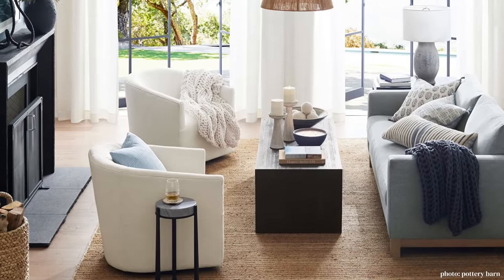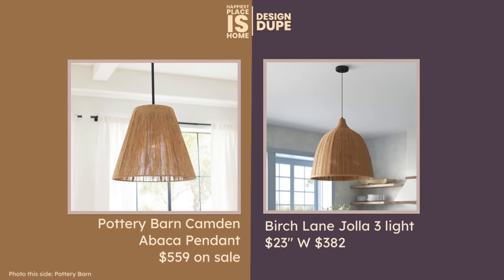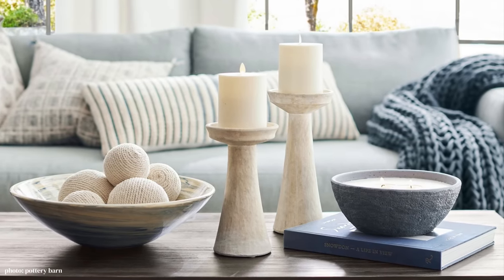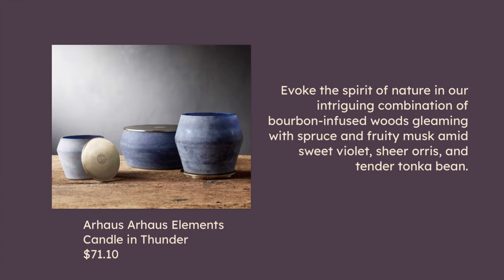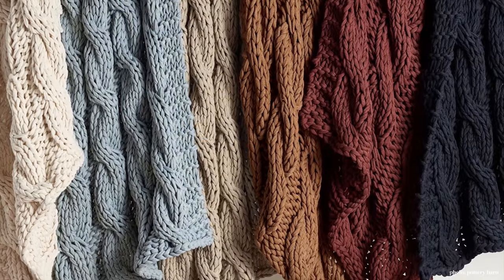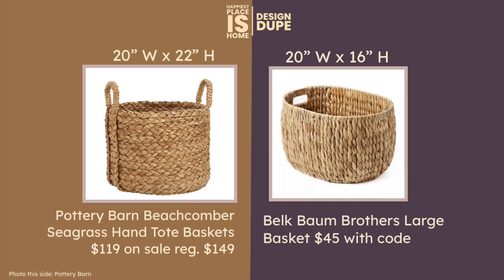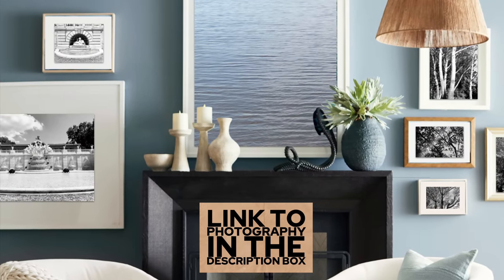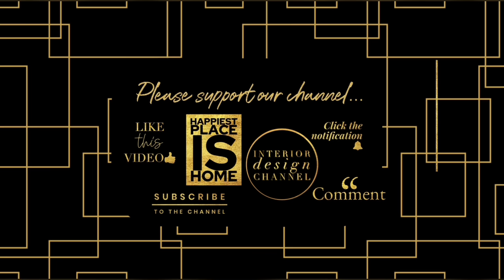Pottery Barn dupes save 16K+ on this room!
@PotteryBarn Living Room furniture, decor pieces and lighting are featured and we also explore fantastic DUPES!

If you found this video helpful, consider supporting the channel by “buying me a coffee.”  Here is the link to see how.

LAMPS
PB

SWIVEL CHAIRS
PB
Home Depot

BOWLS
PB

PILLAR HOLDERS
PB

FAUX CANDLE
Pb

SOFAS
PB

CANDLES
PB

VASES
PB

DECOR OBJECTS
PB

PENDANTS
PB

BLANKETS
PB

RUGS
PB

PILLOWS
PB lumbar

BASKETS
PB

COFFEE TABLES
PB
Home Depot